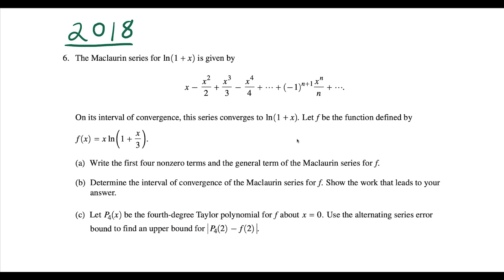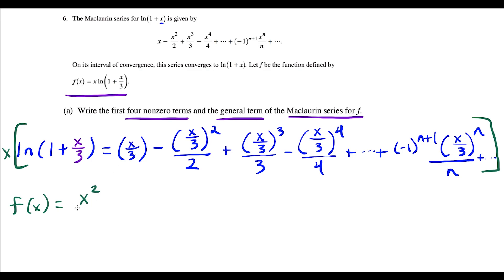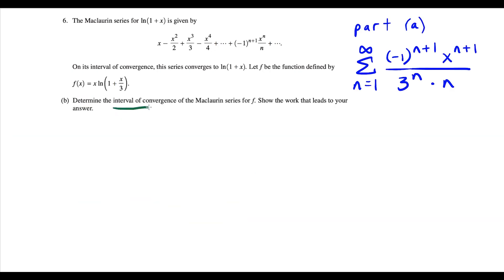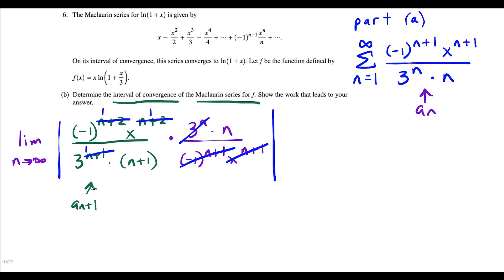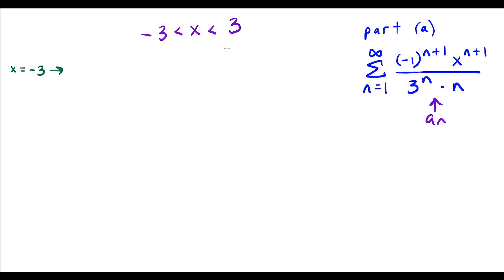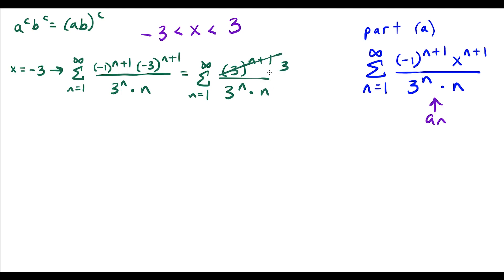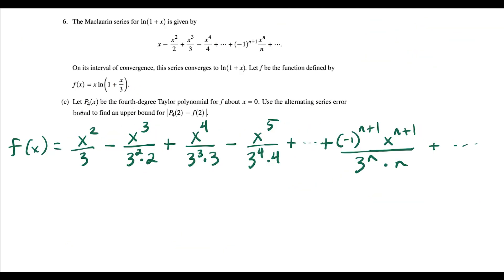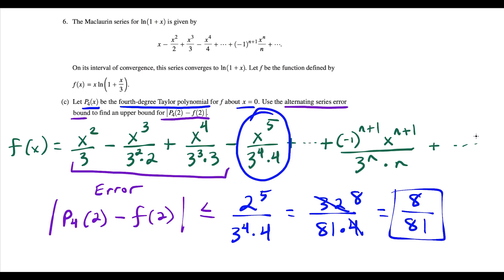AP Calculus BC 2018 Free Response question 6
The title captures it all. In this video, I narrate my thoughts through the AP Calculus BC 2018 Free Response question 6. The concepts involved in this question are derivatives, rates of change, power series, Maclaurin Series, Taylor Series, ln(1+x) Maclaurin Series, interval of convergence, Ratio Test and Alternating Series Error Bound.